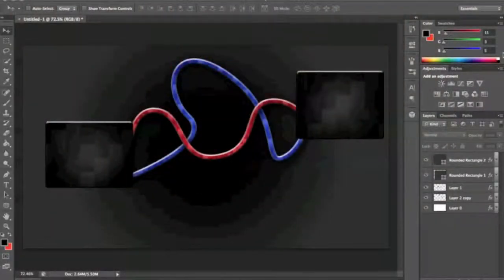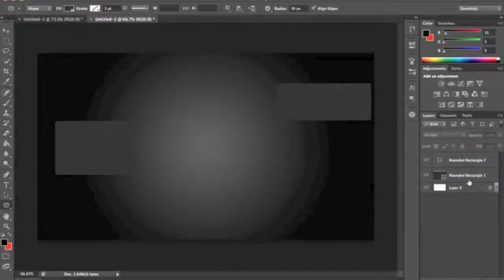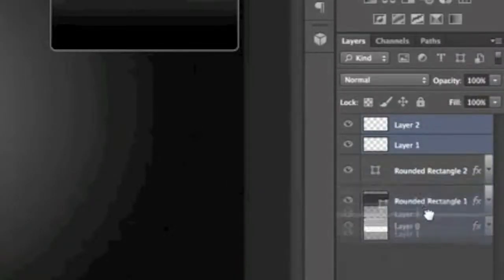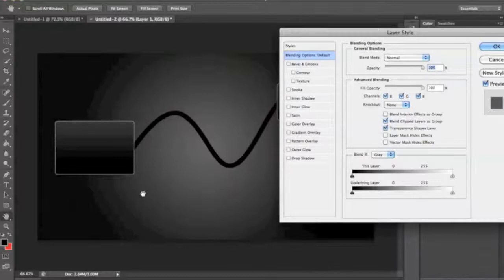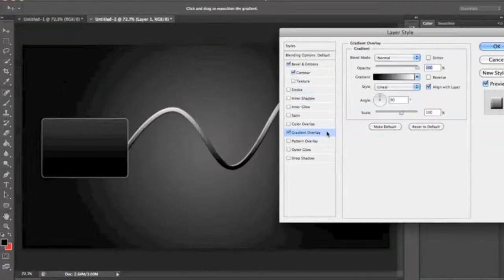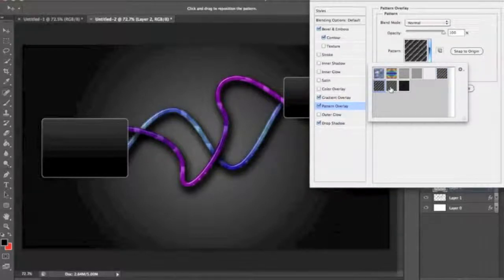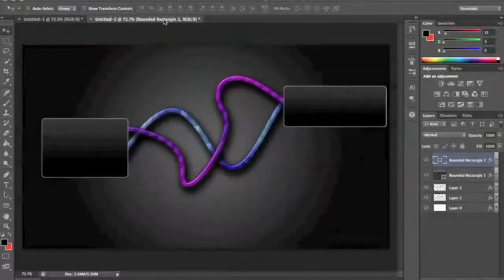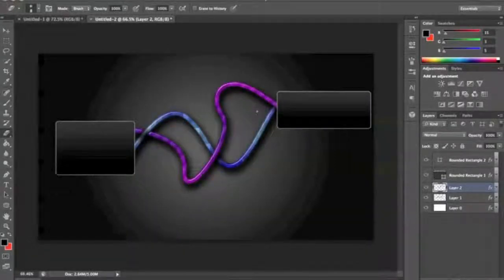Photoshop Tutorial | Wires Effect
A tutorial explaining how to create a wire design in photoshop

Message for a customized background or with tutorial ideas/request